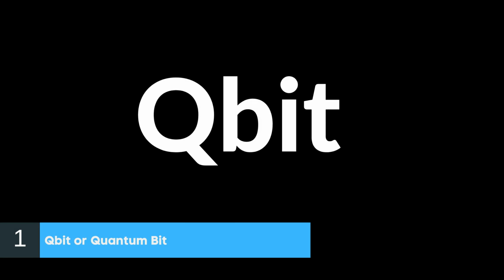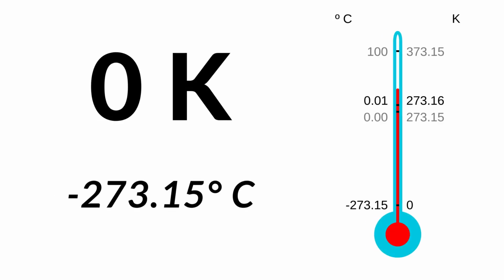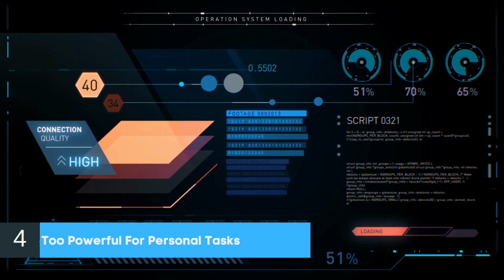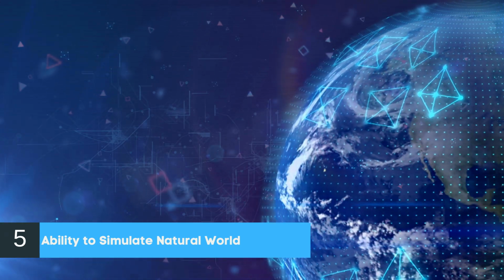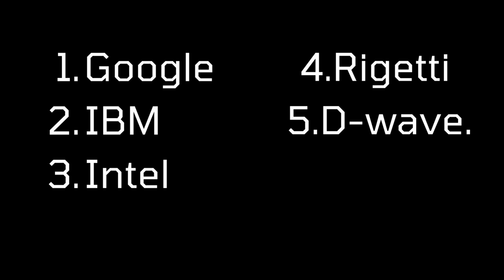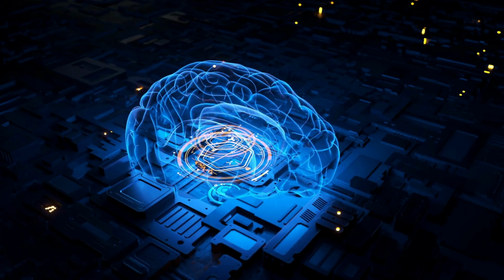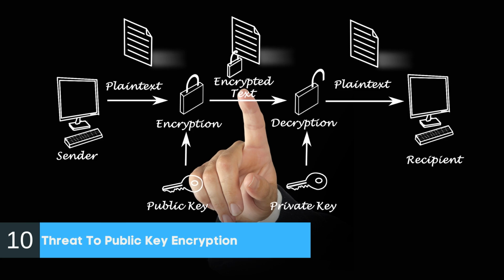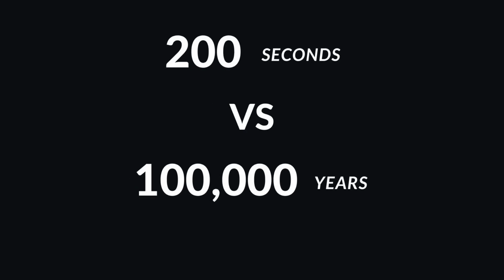The Future of Computing: 10 Surprising Facts About Quantum Computing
We have gathered 10 interesting facts about quantum computers and Quantum Computing that you need to know.

1. Introduction to Qbit and details about what is a Qubit.
2. The operating temperature of the  D-Wave 2000Q Quantum Computer is approximately 0.015 Kelvin, which is equivalent to -273.135 degree Celsius,
3. The Power consumption of a quantum computer is expected to be reduced by hundreds of times compared to traditional computers.
4. Quantum computers are too powerful to perform simple tasks like emailing or watching a video. But they are not a replacement of traditional computers.
5. It is expected that Quantum computers will have the ability to simulate natural world. Thanks again to Quantum tunneling.
6. One of the interesting facts about quantum computer is that only Google, IBM, Intel, Rigetti and D-wave have managed to develop a quantum computers.
7. Artificial intelligence and machine learning will work tremendously faster on a quantum computer.
8. The estimated global market worth of Quantum computing is, 472 Million US Dollars.
9. A QuantumComputer can execute trillions of Operations per second.
10. Quantum computers are a significant threat to Public key encryption used in messaging apps, cloud services, user authentications and SSL certificates in web browsers.

We have also shown how quantum computers look like?. We have shown images of the following quantum computers.
1. Google’s Sycamore Quantum Chip.
2. IBM’s Q System One Quantum Computer.
3. Intel’s QuTech Quantum Computer.
4. Rigetti’s Quantum Computer Aspen 10.
5. D-Wave 2000Q